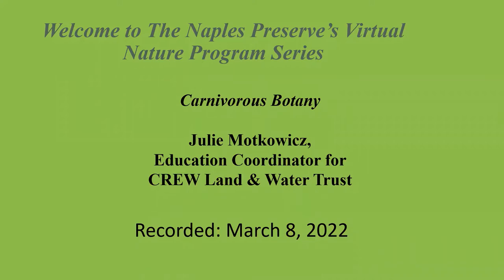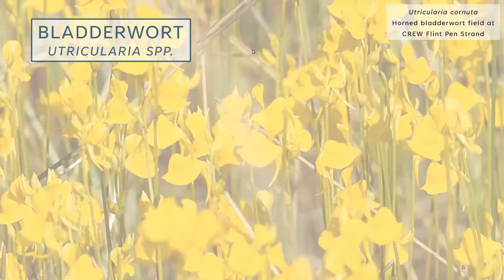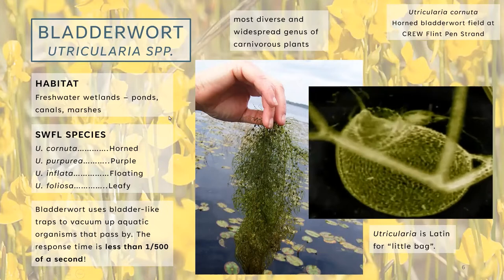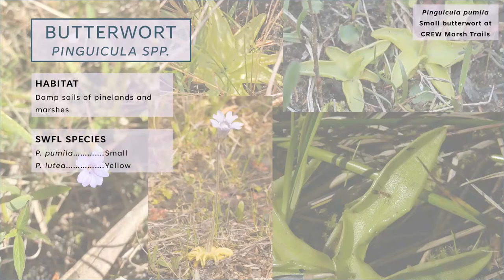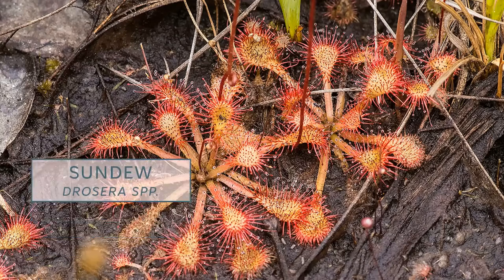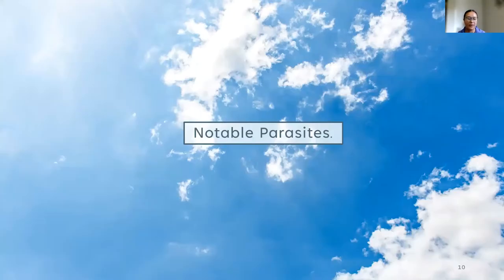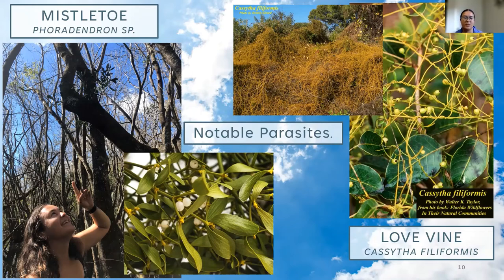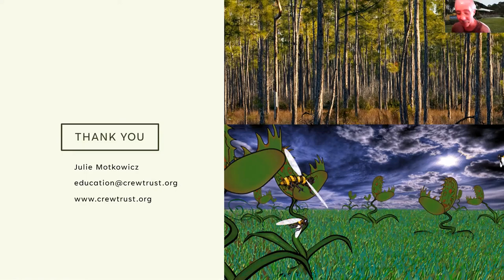Carnivorous Botany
Plants aren't always rainbows and sunshine – sometimes they feed on meat and other plants! Some are sticky, some have mouth-like structures, some even suck nutrients right out of their neighbors. Discover the plants that use alternative sources of food, all while living right under our nose in SWFL.

The Naples Preserve and Hedges Family Eco-Center are located on a 9.5 acre site at the corner of U.S. 41 North and Fleischmann Boulevard in Naples, Southwest Florida. In the Preserve, walk the free and accessible 0.4-mile-long boardwalk through two Florida Upland Habitats: Pine Flatwoods and Oak-Rosemary Scrub. Here you will have one of the best opportunities to view gopher tortoises as well as native flora and fauna. (Service dogs only are allowed on the boardwalk.)

The Hedges Family Eco-Center provides information about Collier County's natural areas and local history museums. It also hosts free events, nature talks and nature programs.

Funding for the acquisition of this site was provided by the City of Naples Citizens (2000) and the Florida Communities Trust's Florida forever Funds (June 2002).